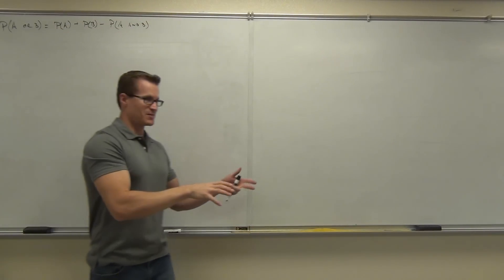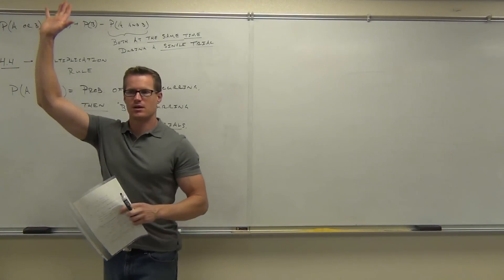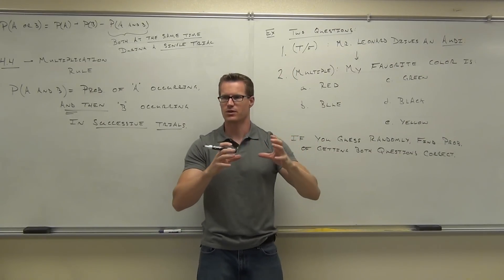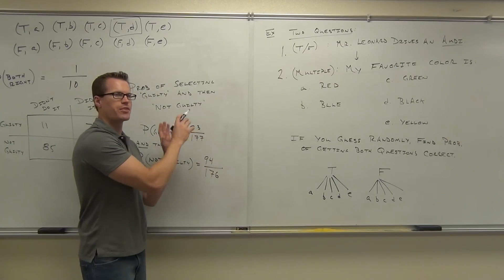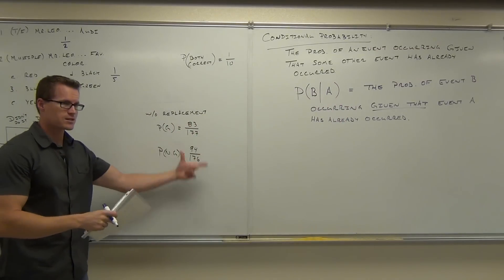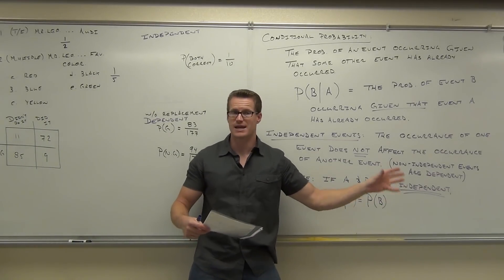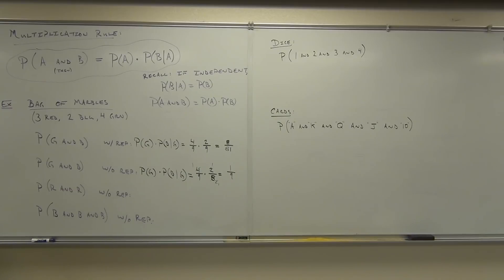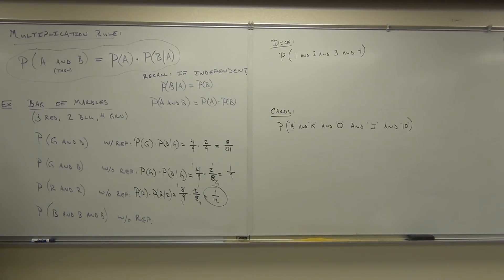Statistics Lecture 4.4: The Multiplication Rule for "And" Probabilities.